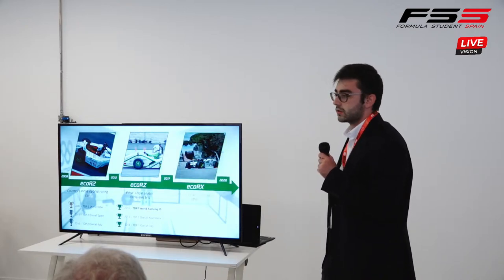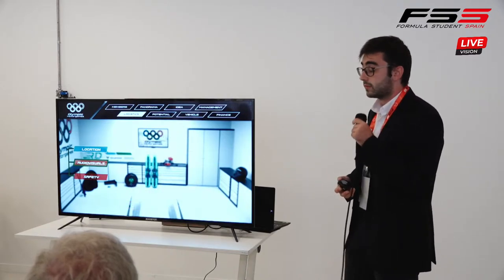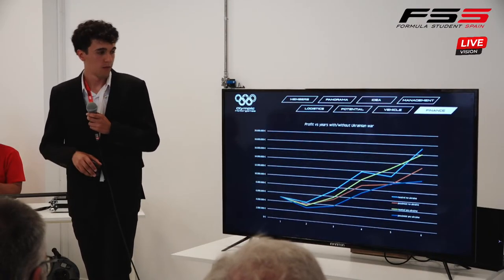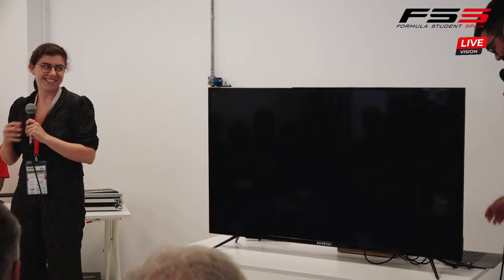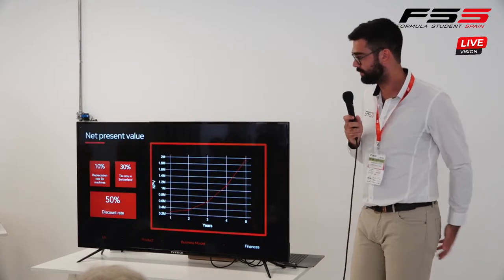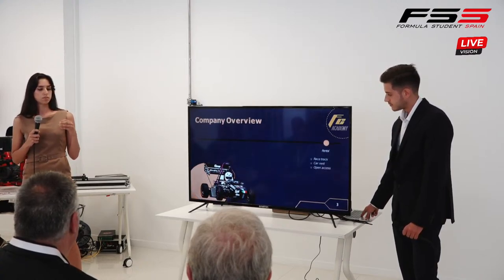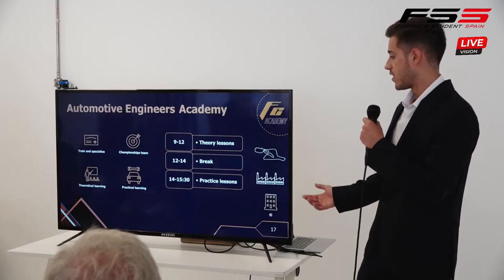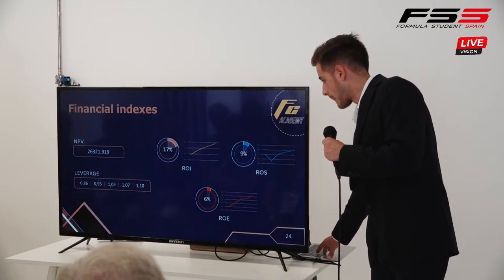Business plan finals | FSS22